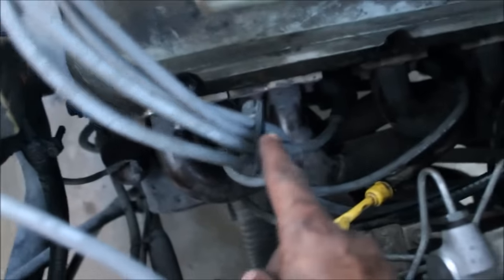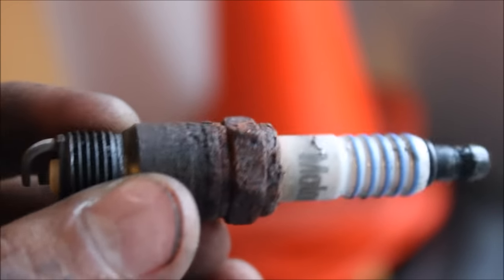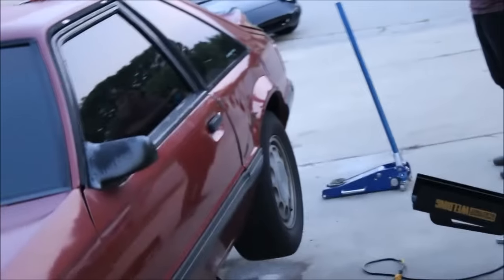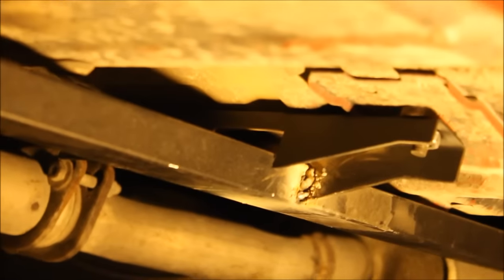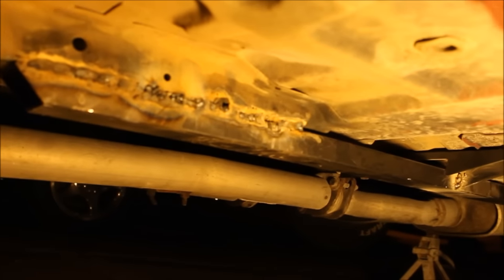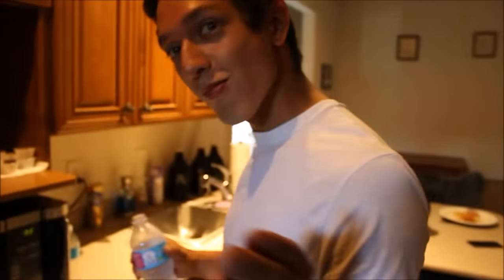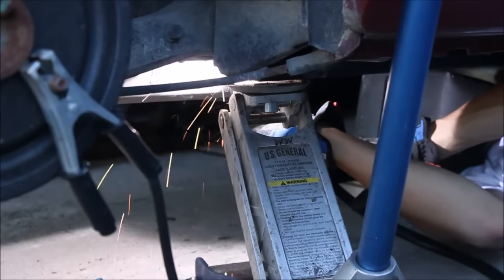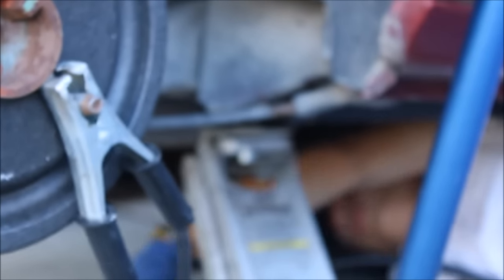Foxbody Drift Build- Part 2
subframe connecters
ngk
wires
brakes
Bon Jovi